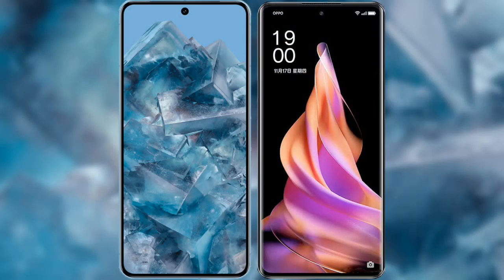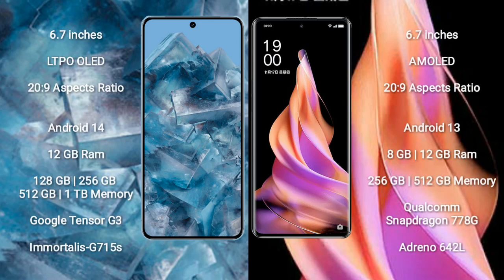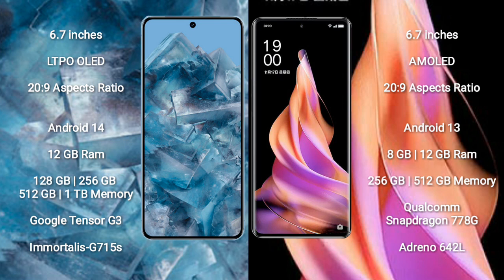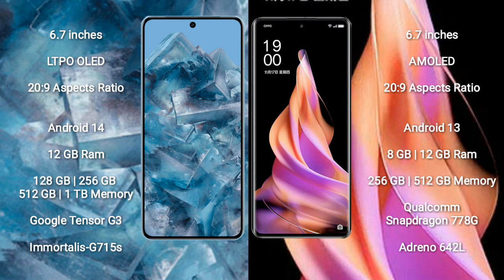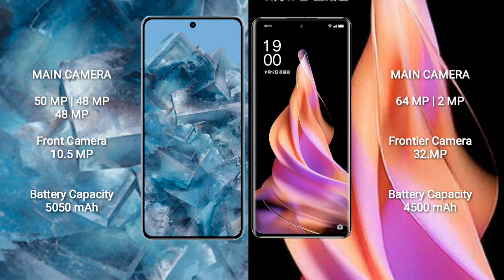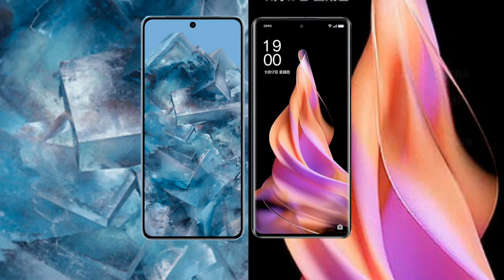Google Pixel 8 Pro vs Oppo Reno 9 Review